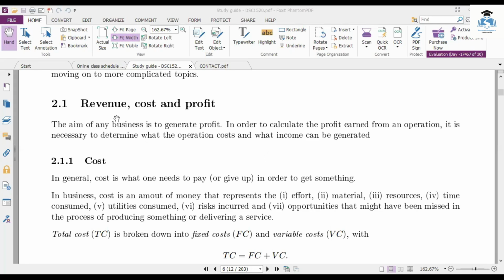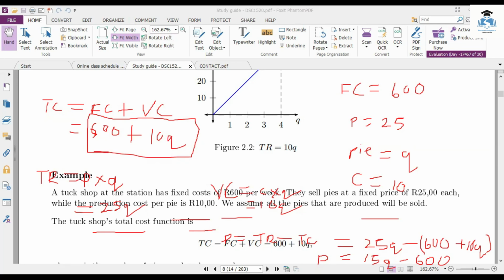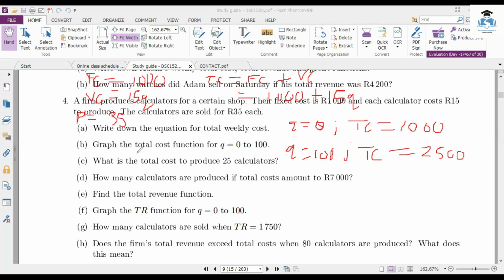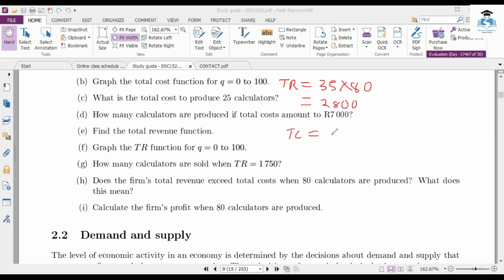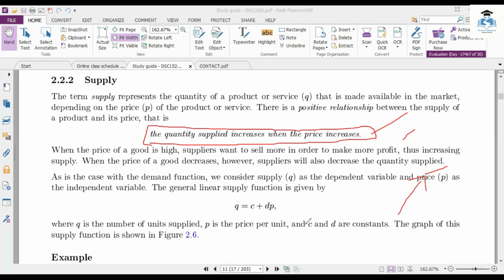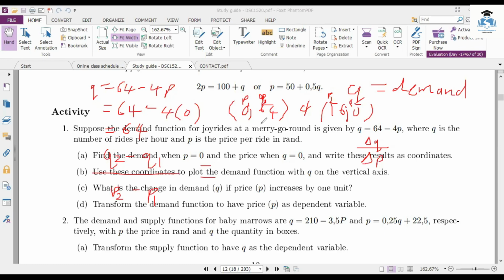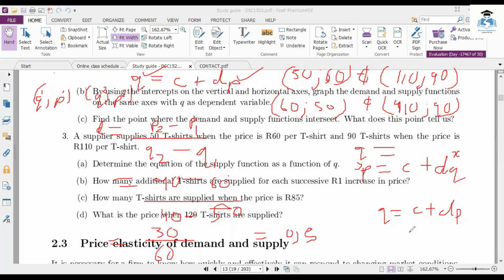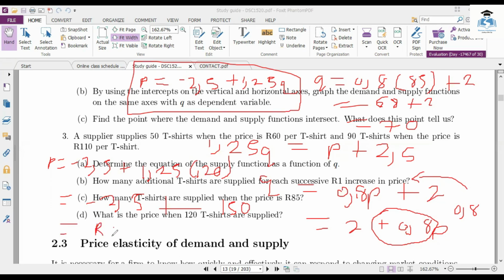DSC1520 Part 1 Cost, Revenue, Profit , Supply and Demand